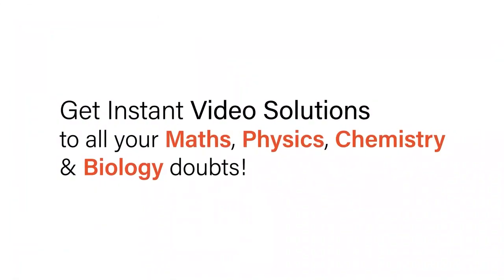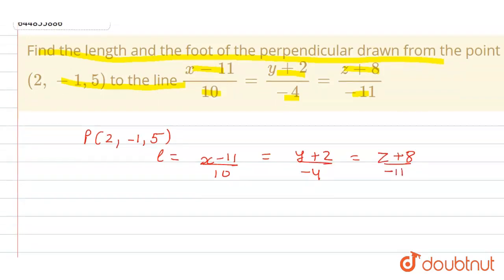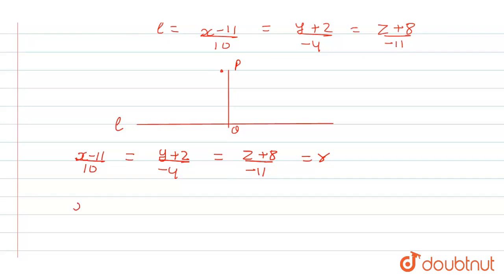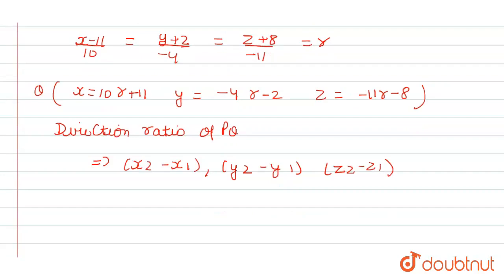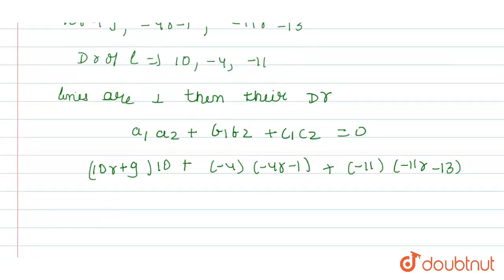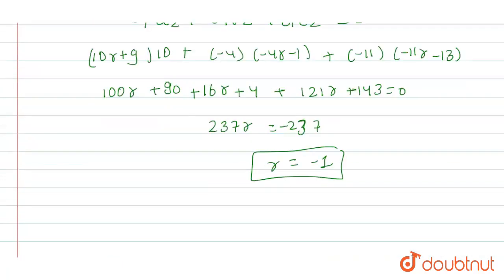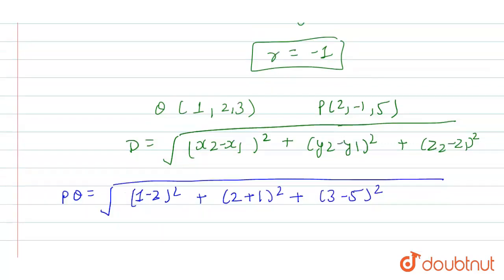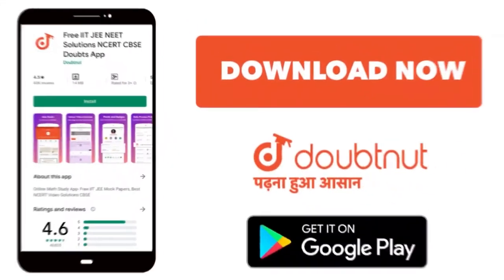Find the length and the foot of the perpendicular drawn from the point (2, -1,5) to the line (x ...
Find the length and the foot of the perpendicular drawn from the point (2, -1,5) to the line (x -11)/10=(y + 2)/-4=(z+ 8)/-11
Class: 12
Subject: MATHS
Chapter: THREE-DIMENSIONAL  GEOMETRY
Board:CBSE

👉 Have Any Query? Ask Us.